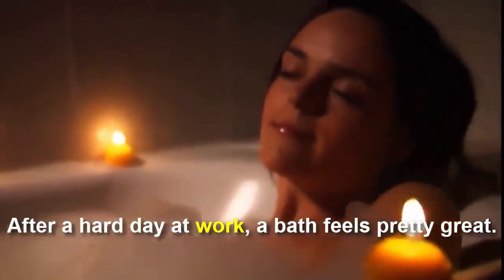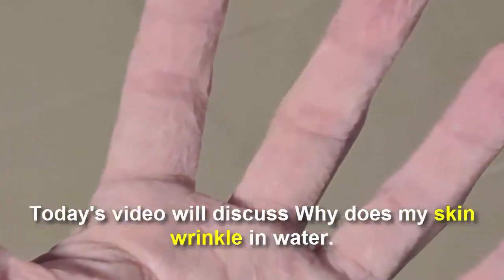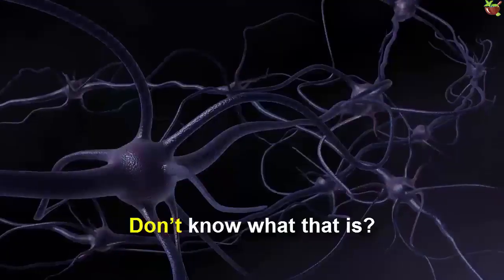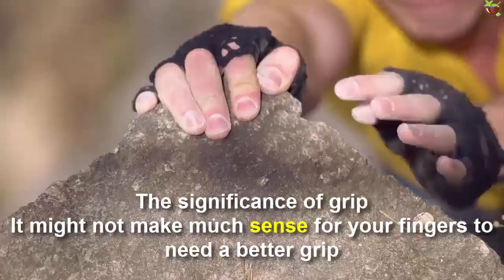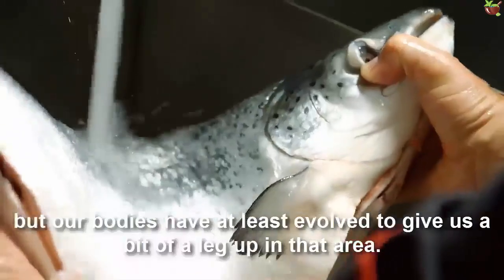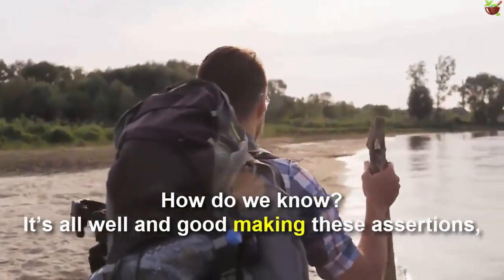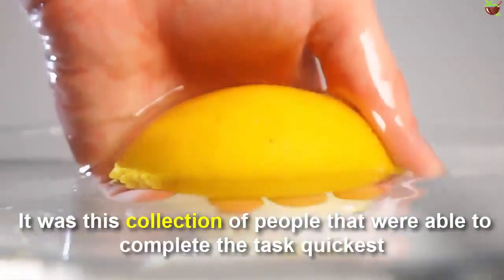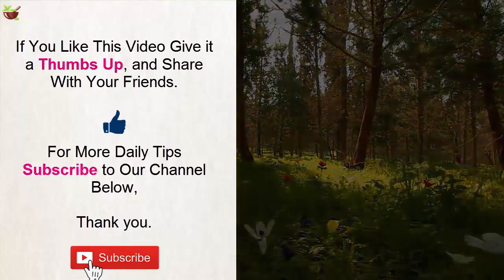Why Does Your Skin Wrinkle in Water - Remedies One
After a hard day at work, a bath feels pretty great. Taking a long soak in the tub with some peace and quiet can do wonders to help you relax. It’s so easy to lose track of time while you’re in there, though, and once you jump out, you might be surprised by what you see. We’re talking specifically about your fingers and toes here – do they ever look wrinkled? A nice half-hour unwinding in the bathtub suddenly ages your body several decades, and you might not be sure why. If you’re feeling pretty mystified, listen to this.

Today's video will discuss Why does my skin wrinkle in water.

What do you think of this important information? Let me know in our comment section below.